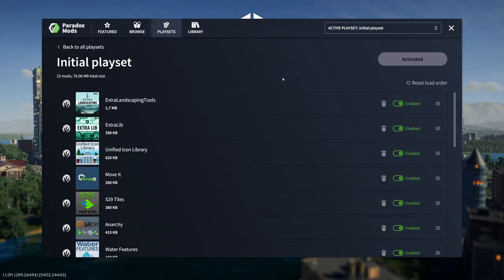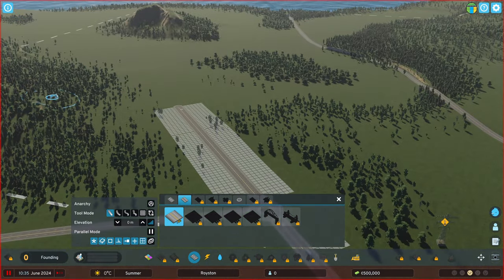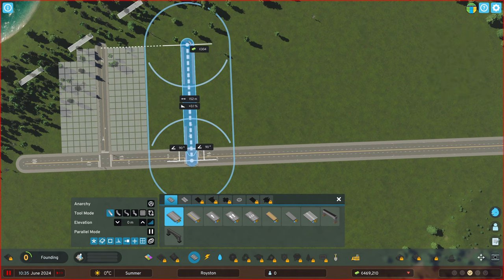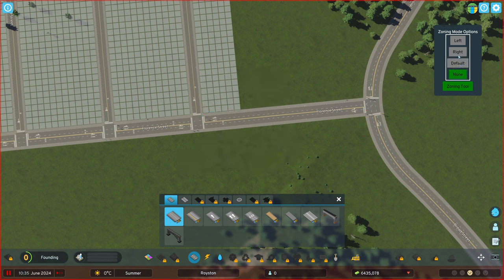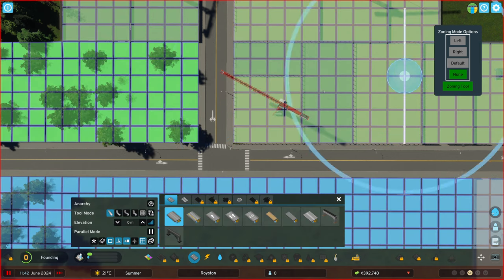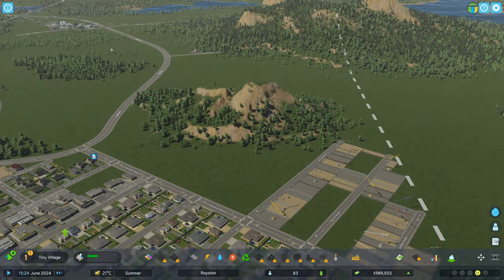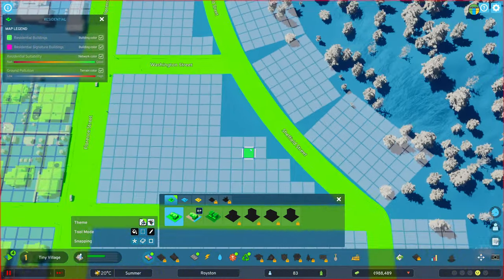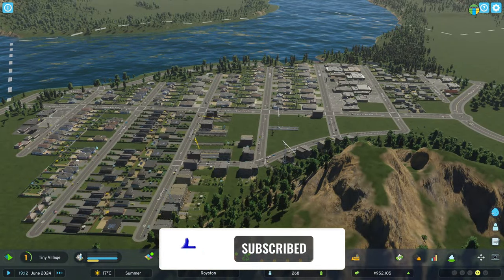A New Start - CITIES SKYLINES II [NA]: KEXFORD MAP #1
Dive into the world of unlimited city building with Cities: Skylines II, the ultimate city-building game. Build your own metropolis from the ground up and manage every aspect of urban life, from roads to the economy. Every decision has consequences, and you must plan strategically to make your city thrive. The deep simulation and living economy turn your city into a living, breathing world that never sleeps.

Build without limitations, with epic scale and endless possibilities. You have complete control over your city's growth while considering the needs and desires of your residents and the challenges of a dynamic world, including changing weather and seasonal issues.

Discover the power of mods to further customize your city and join a growing community of builders. Cities: Skylines II delivers the most realistic and detailed city-building experience ever, with stunning high-resolution graphics that will inspire you to create the city of your dreams. Get ready for deep simulation, epic scale, and influencing the fate of your residents in this dynamic city-building game.